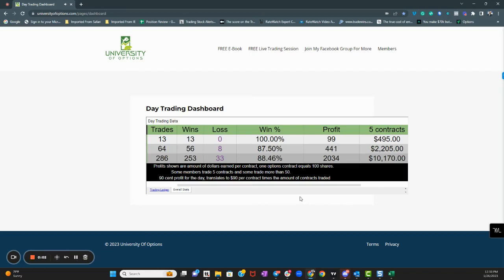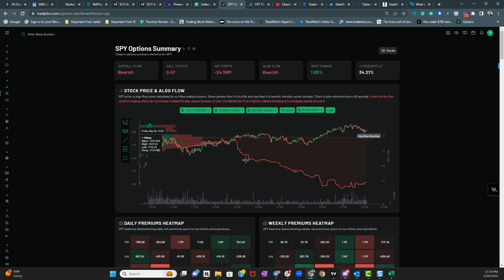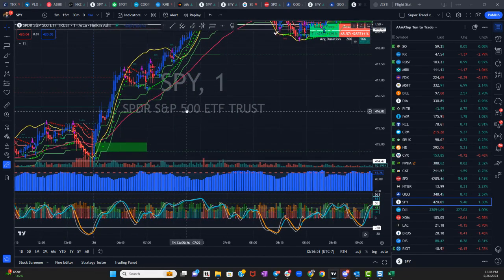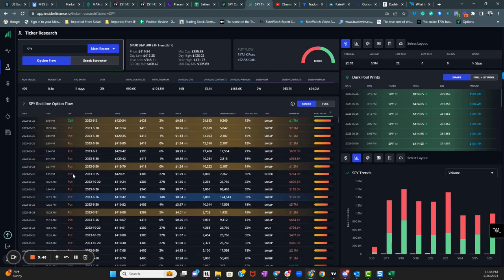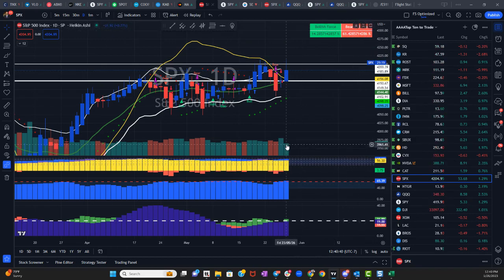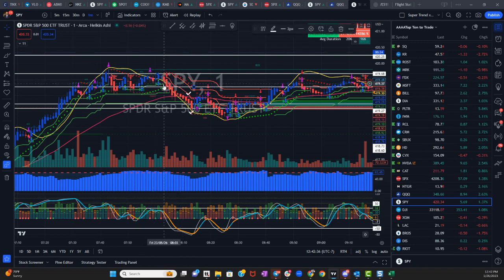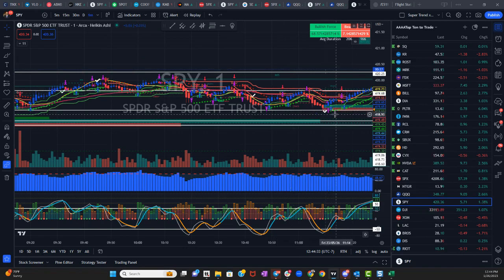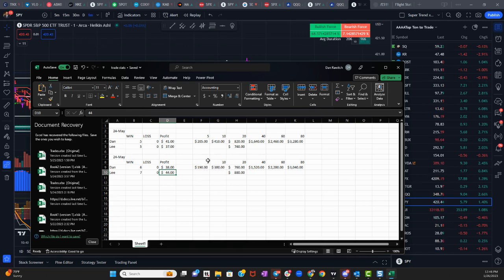University of Options Daily Market Recap and Trade Review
Here is the trade recap and Market UPdate.  We had another great day but today was challenging. Most of my trades were a struggle.  Many small drawdowns prior to being profitable.  Knowing our levels helps determine when to cut bait and when to hold.  I went 6 and 0 and Lee went 7 and 0.